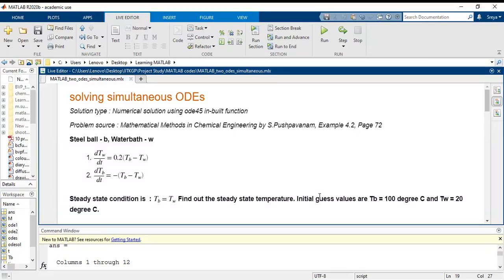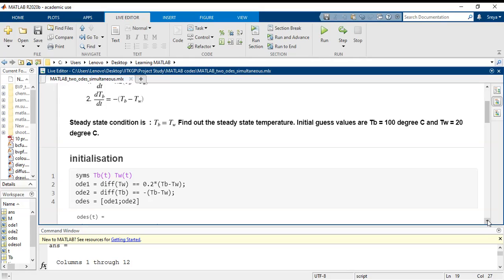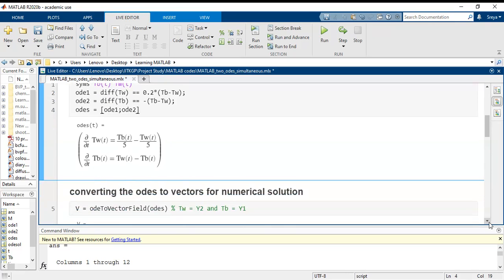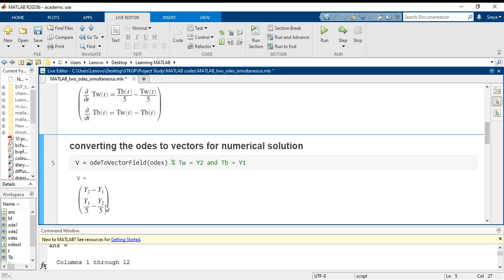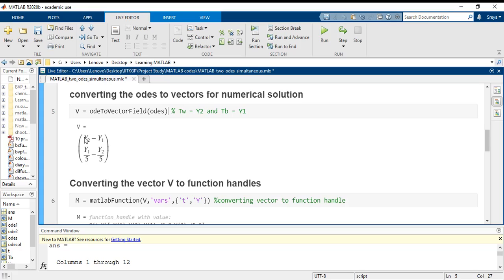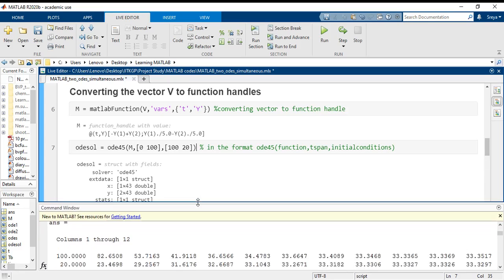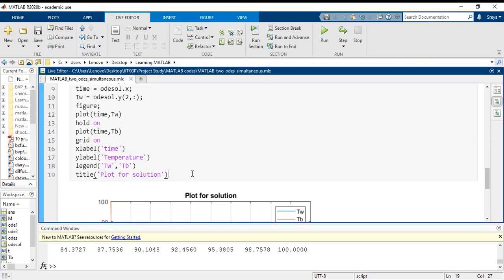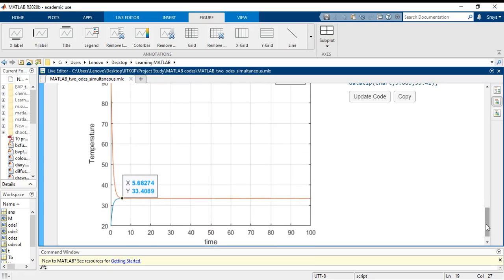Solving simultaneous ODEs in Chemical Engineering problems using MATLAB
Solving simultaneous ODEs, Heat Transfer Problem, ode45, numerical solution of ODE in MATLAB